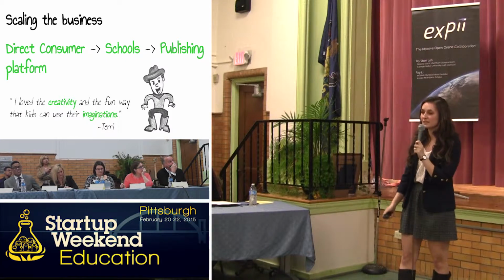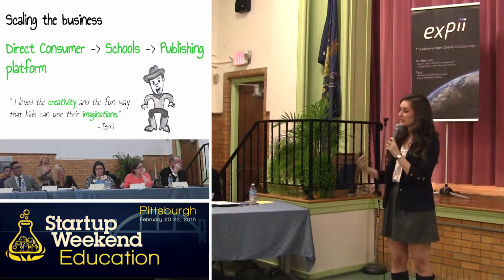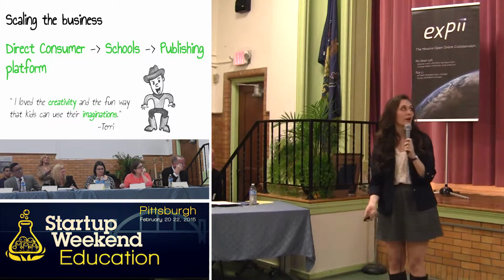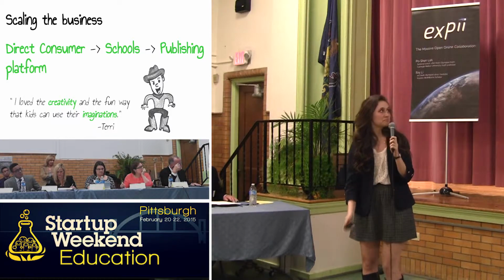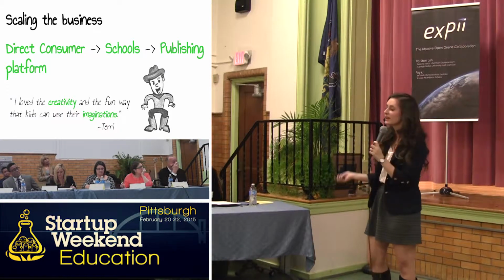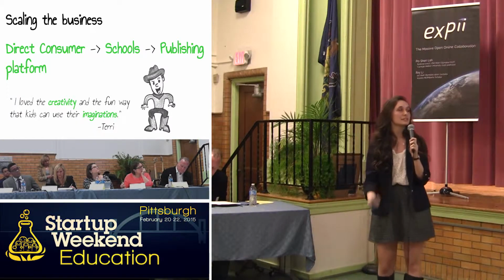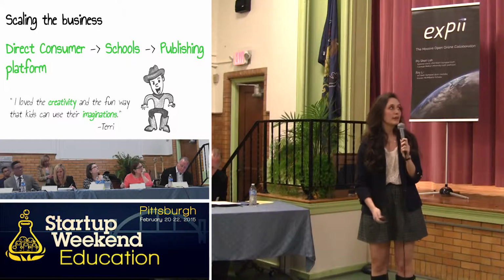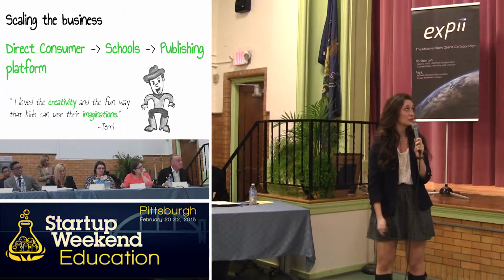Reimaginate - Pittsburgh Startup Weekend Education - Final Pitch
Pittsburgh Startup Weekend Education was held in the Environmental Charter School, on February 20th-22nd, 2015.Twelve teams formed to create companies whose purpose was to tackle some of the most difficult problems facing education.

Here is the final pitch of team Reimaginate.